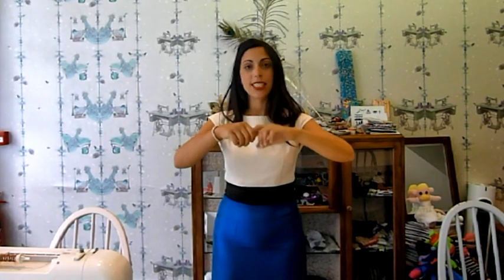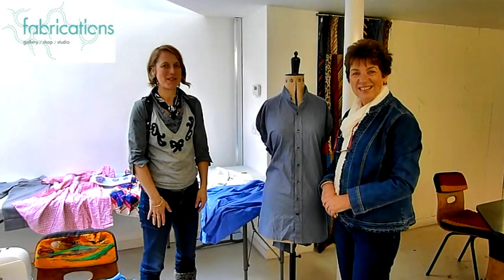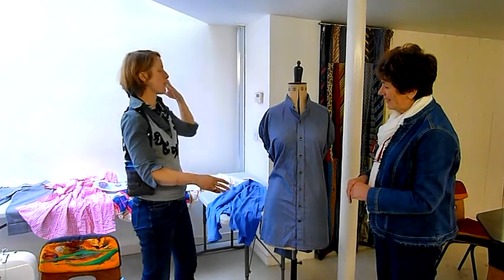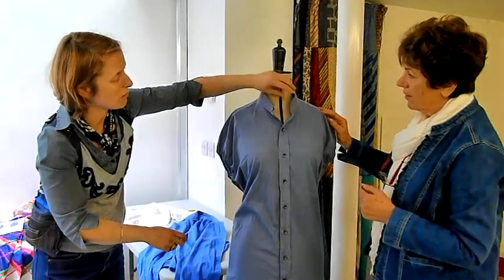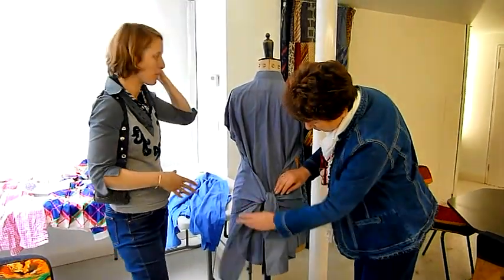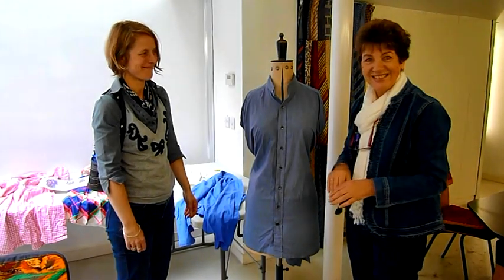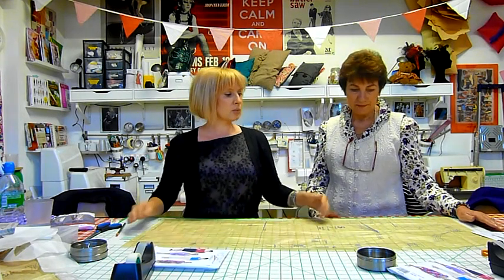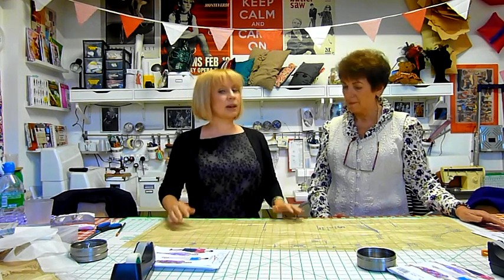Sewing Surprise REVEALED Today.mpg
Maree Pigdon reveals her new online sewing product '27 Fit Tips' especially for sewers who want to learn how to fit their sewing garments to their body shape!